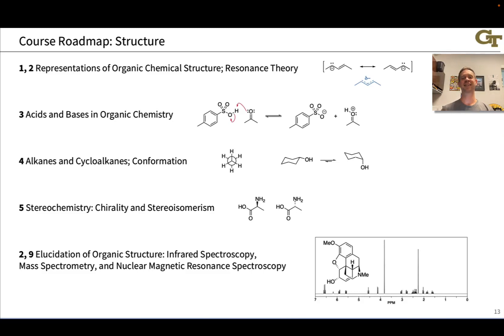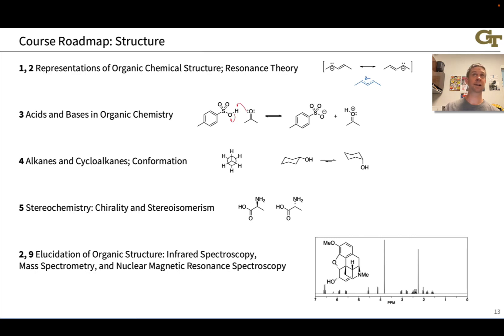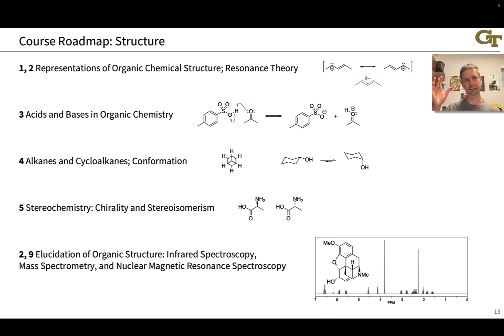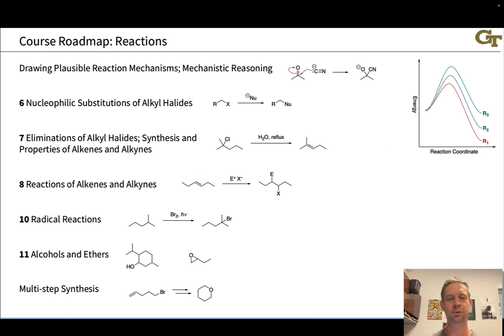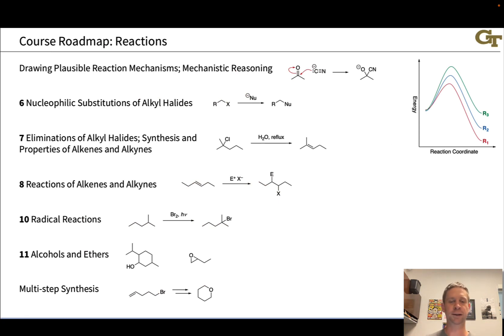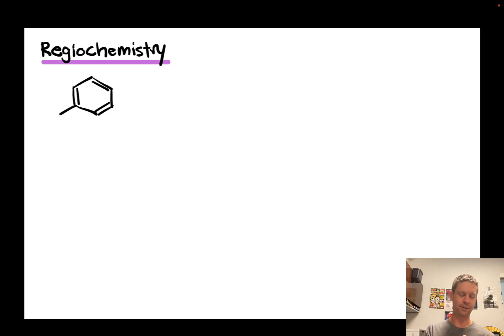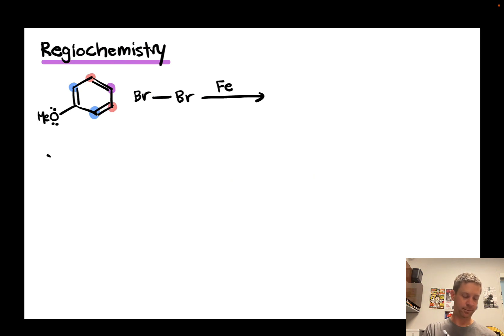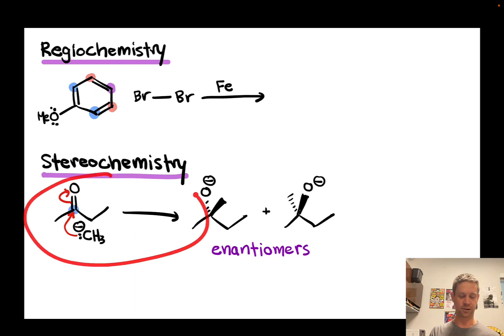Course Review; Preview of Organic Chemistry II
00:00 Concepts of Structure
03:40 Reactions
06:07 Regiochemistry in OC2
08:42 Stereochemistry in OC2